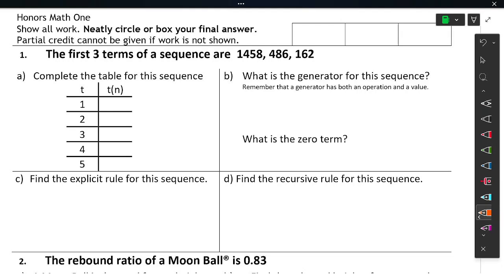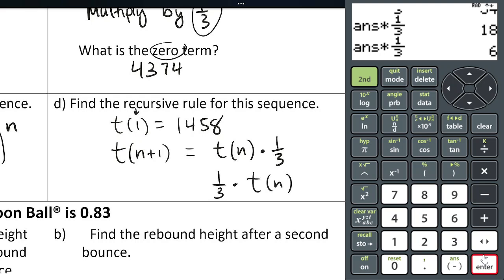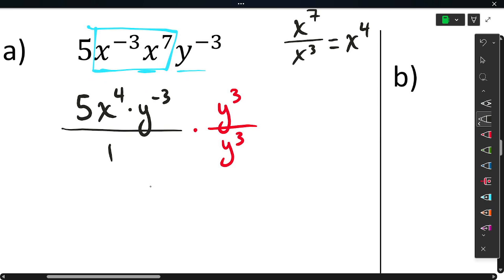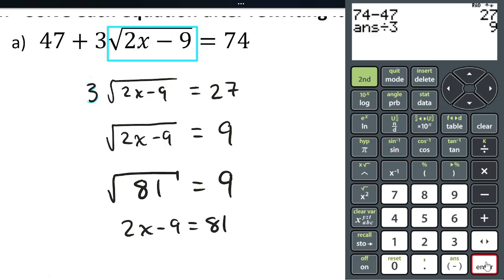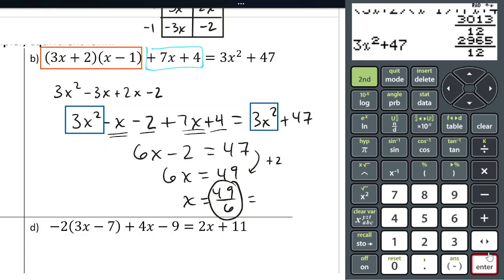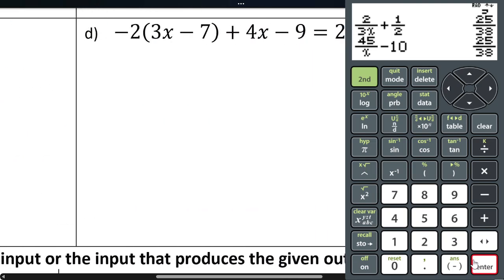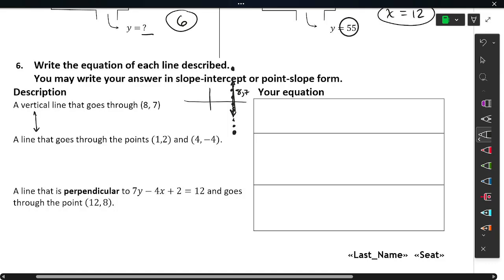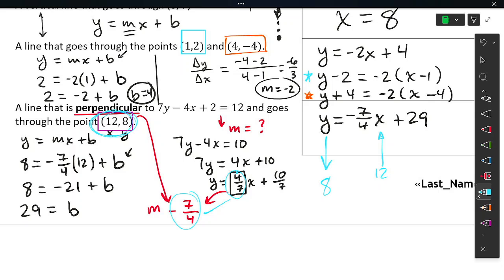Chapter 5 Test Corrections